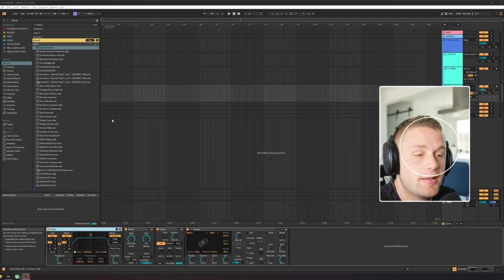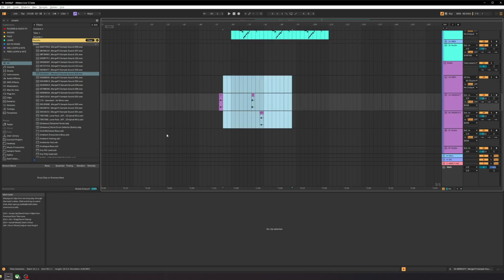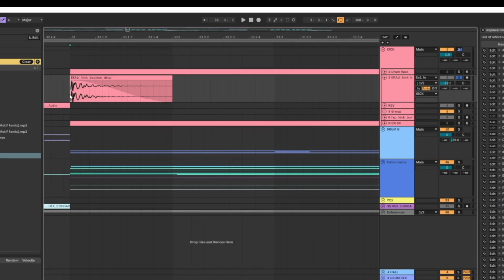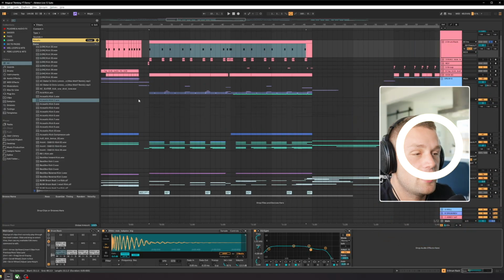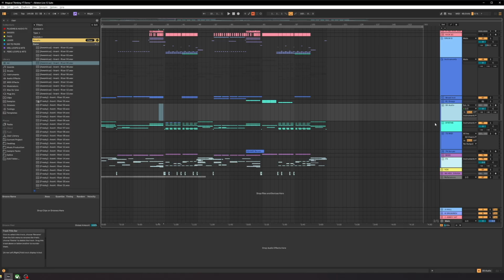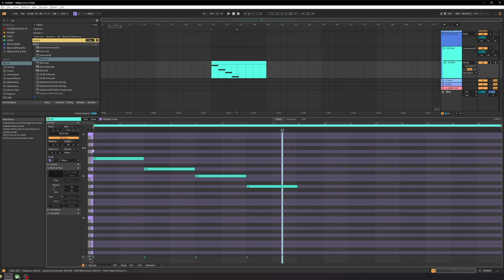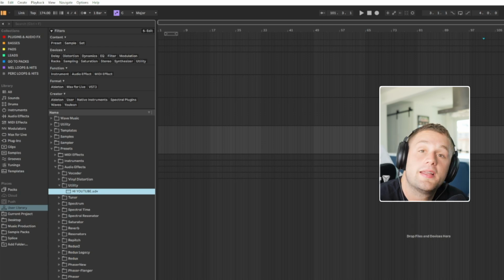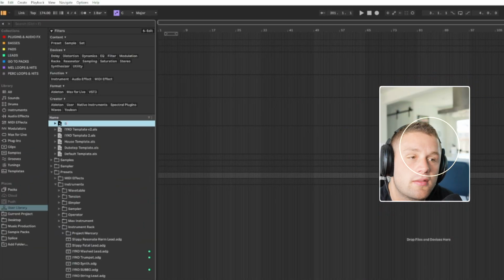11 Ableton Tricks YOU MUST KNOW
We are going through some of my favorite features of Ableton today! :)

If we haven’t met before - Hello everyone, I'm Dylan. I go by IYKO and I’m a full-time software engineer, part-time music producer. I aim to help creatives live a more creative life!

EXTRA

These are some fun words: IYKO, creativity, ableton, drum and bass, future bass, ILLENIUM, ODESZA, DJ, bass music, mixing, mastering, songwriting, melody, chords, music production, learning music production at home, how to dj, music content creatior